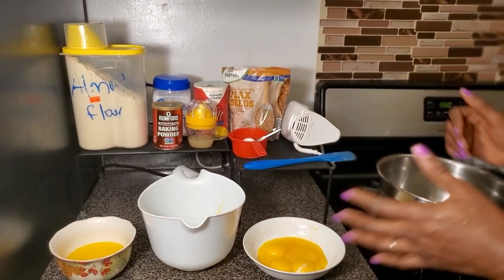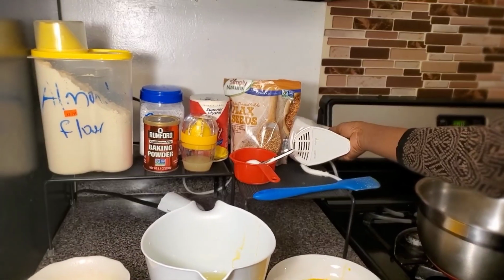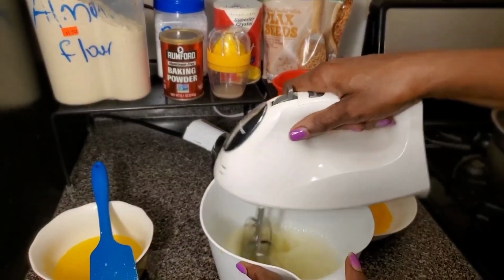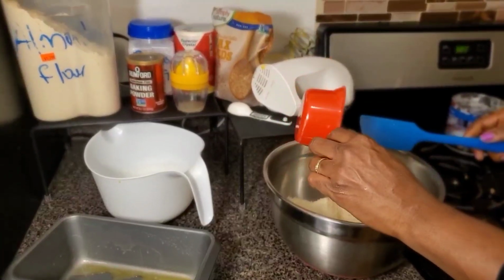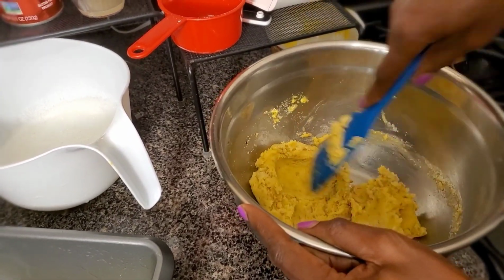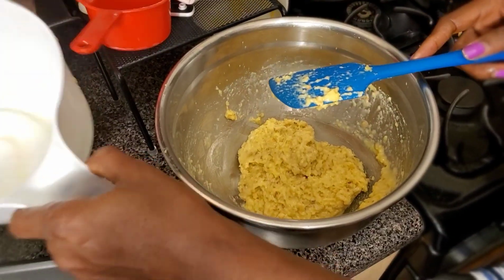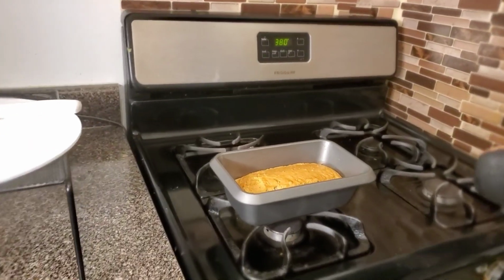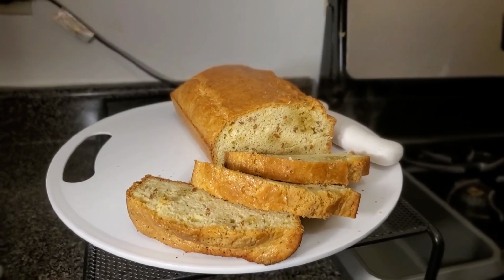How to make Flax seed Almond bread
The special thing about the keto bread is that you can use it the same way you use your regular bread..
The best part about this bread is that it is low carb. This is gluten free.
Just store it in your fridge it should last up to 10days.

Ingredients:
2 cups Almond flour
1 tsp baking powder
1 tsp baking soda
4 tbsp ghee or unsalted butter
2tbsp flax seed
6 eggs ( separate yolks from egg white)
1/2 tsp salt